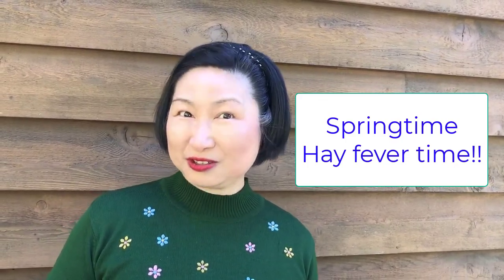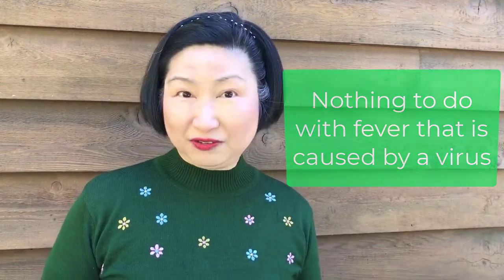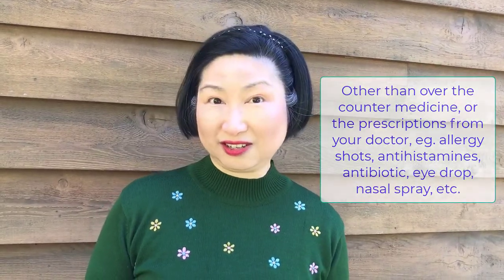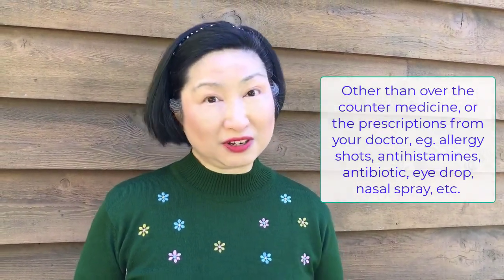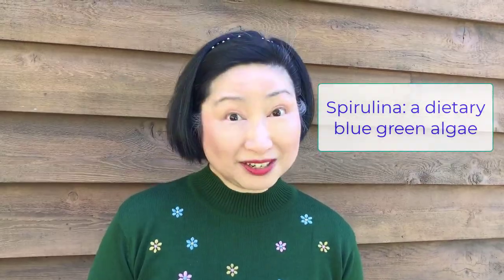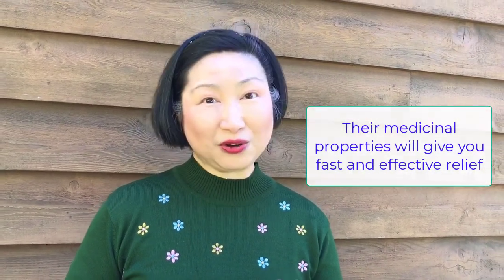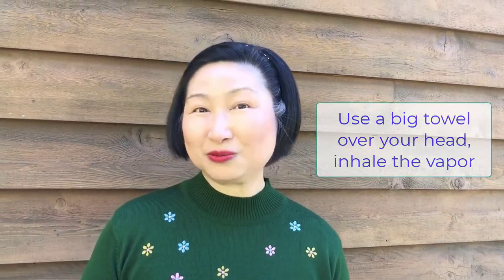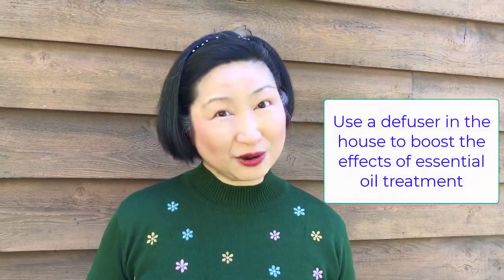Home remedies for hay fever | My top tips that are fast and effective reliefs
Sick of using the medicines that don’t work? Try these fast and effective tips.
Join a 45-minutes webinar to learn more – no fluff, no filler, and nothing to buy.